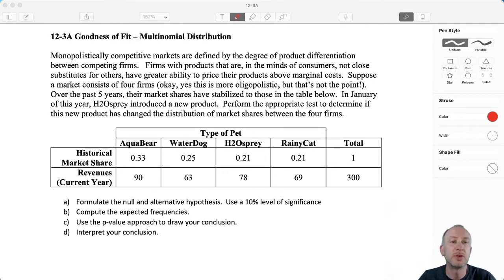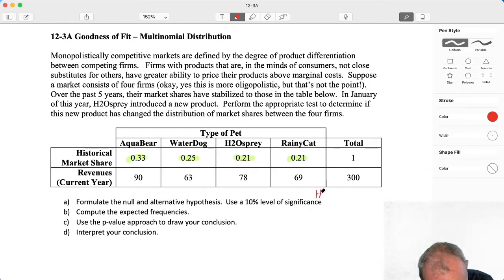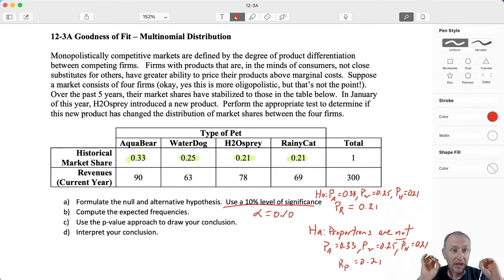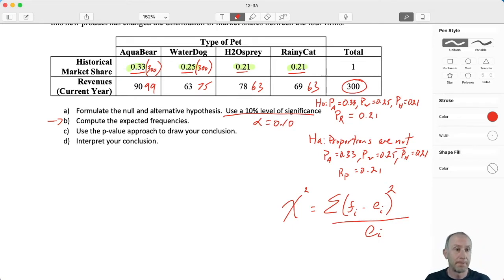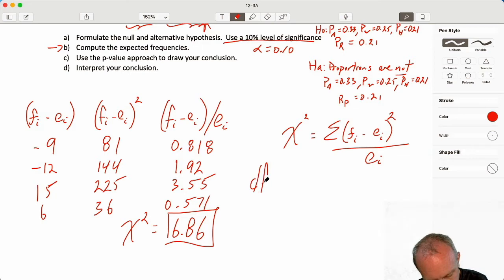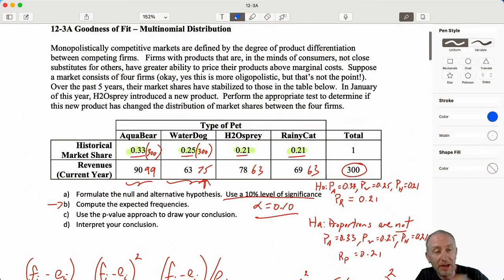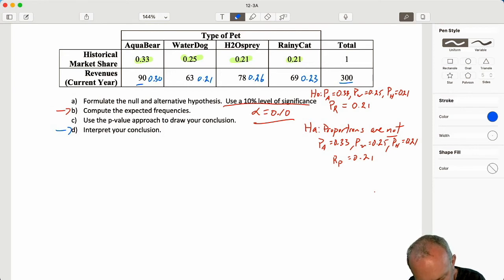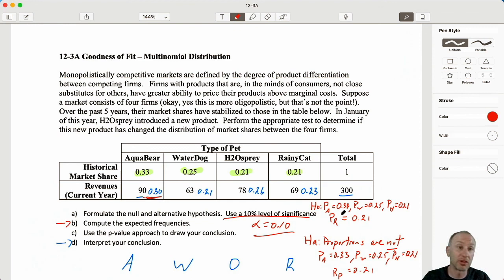Statistics Module 12 V2 - Goodness of Fit, Multinomial Distribution, Problem 12-3A